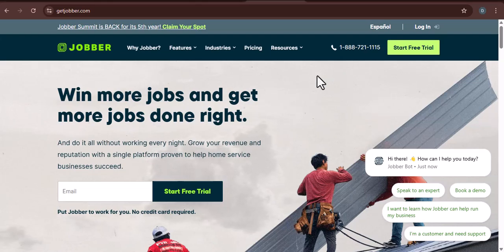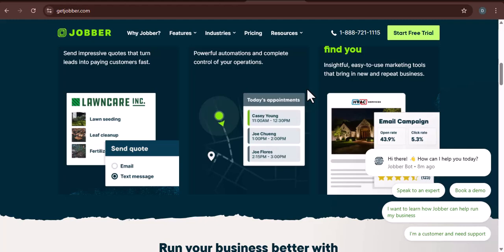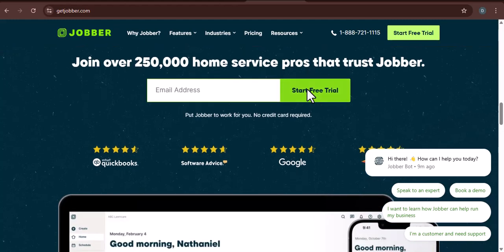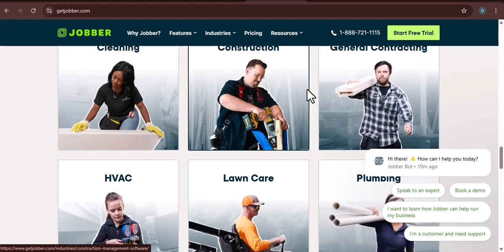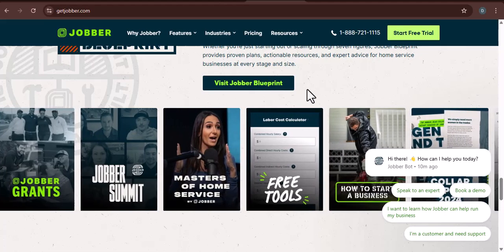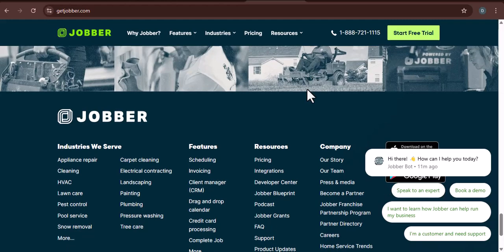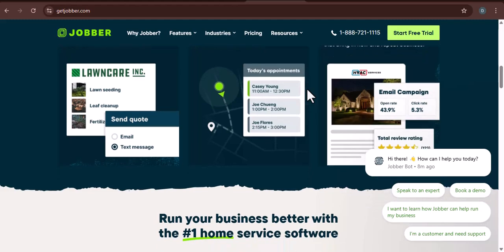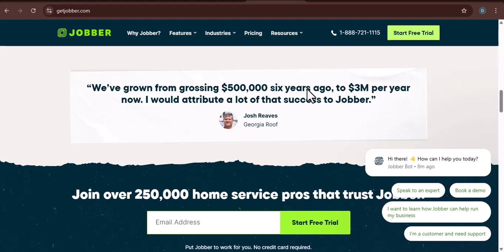What is the phone number for Jobber app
In this video, you will learn about What is the phone number for Jobber app

9 YouTube Channel Ideas to Help You Choose Your Own

✅IGNORE THIS
Related Search: